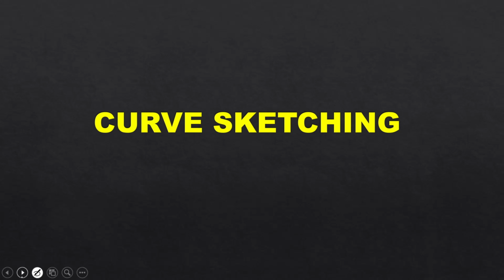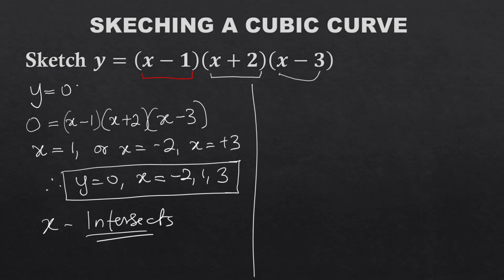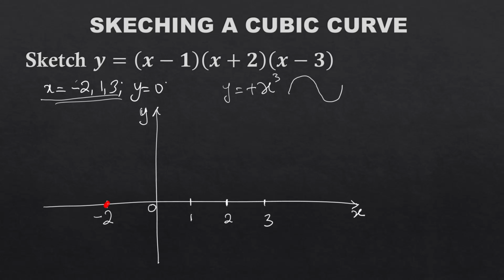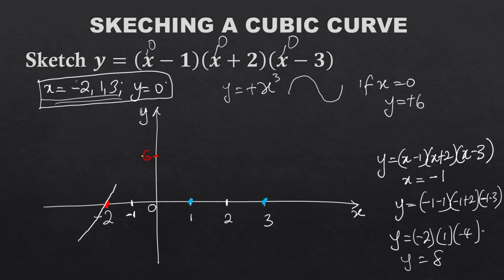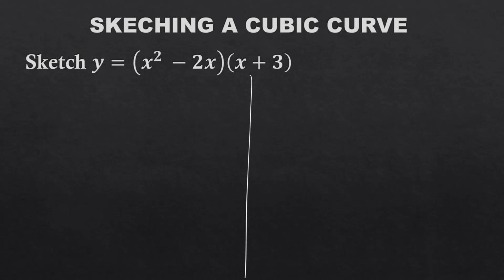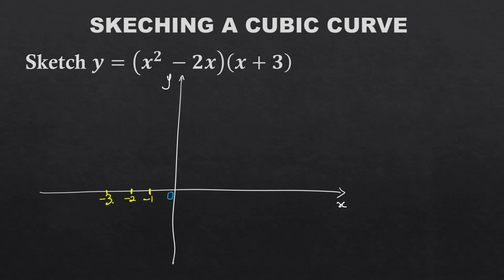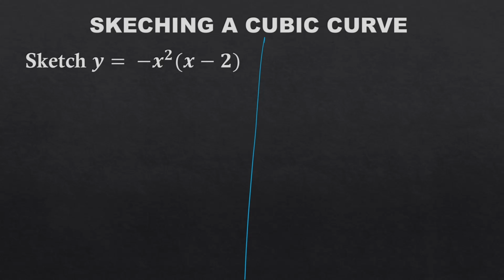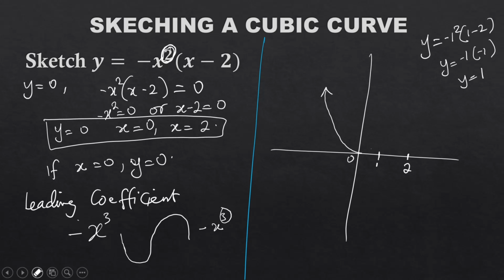“Cubic Curve Sketching Made Easy! | Master Turning Points, Roots & Shape of any cubic curve.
Welcome to Vindals Academy 🎓 — your home for Maths, Physics, and Fun Learning!
In this video, we’ll break down everything you need to know about sketching cubic curves — step by step.

You’ll learn:
✅ How to find x-intercepts (roots) and y-intercepts
✅ How to determine the shape and turning points of cubic functions
✅ The difference between positive and negative cubic graphs
✅ Real-life applications of cubic curves in science, finance, and motion
✅ How to sketch equations like:
y=(x−1)(x+2)(x−3)
🎥 Perfect for WAEC | JAMB | NECO | IGCSE | High School Math Students!

📚 Chapters
00:00 – Introduction
01:15 – Understanding Cubic Equations
04:00 – Finding Intercepts
07:30 – Turning Points & Shape
11:00 – Sketching Each Curve
15:00 – Applications in Real Life
18:00 – Quick Revision Tips